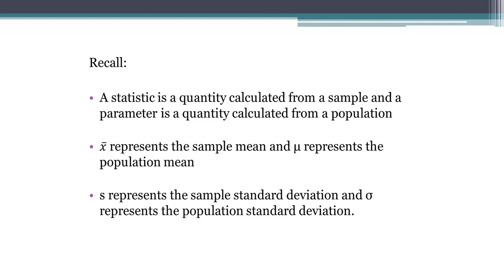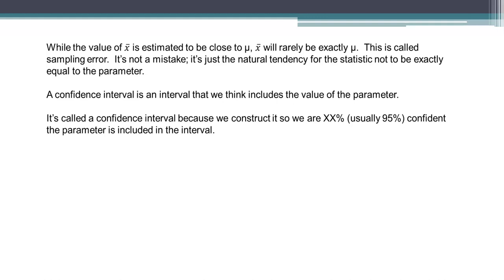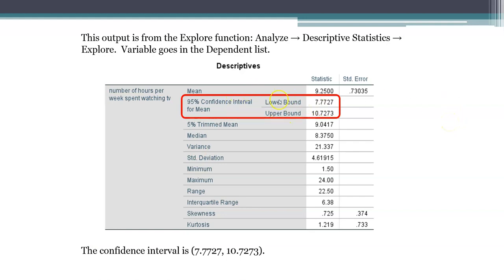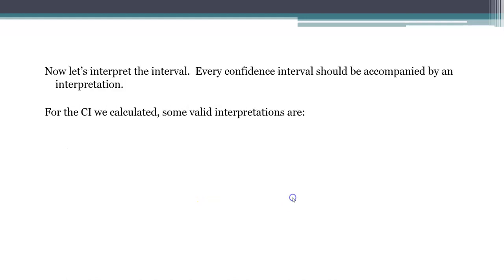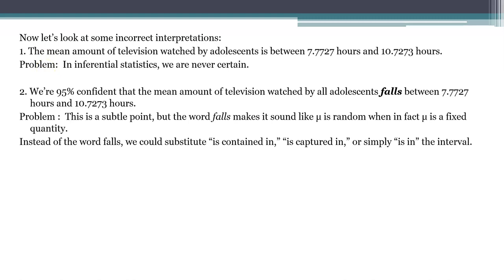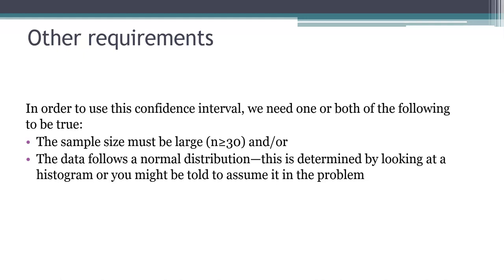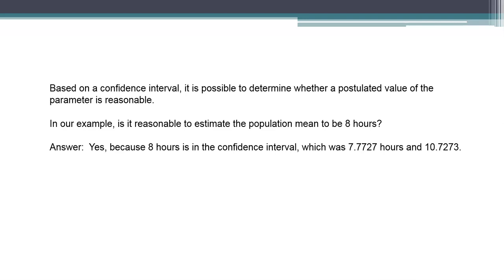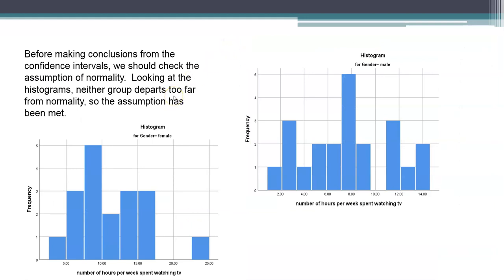QLC 360 Confidence Intervals